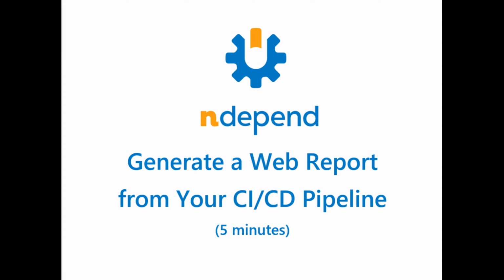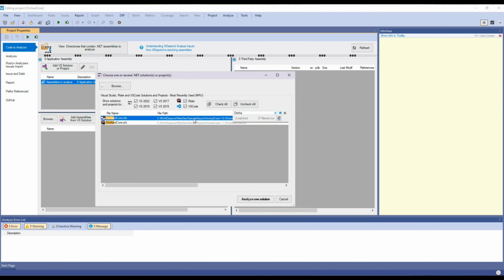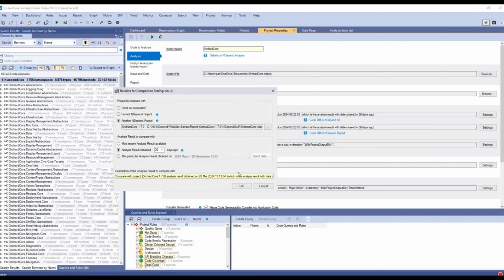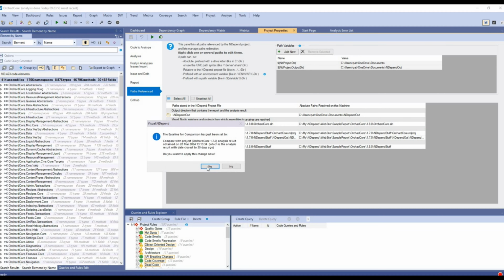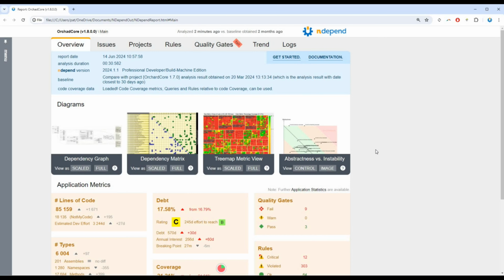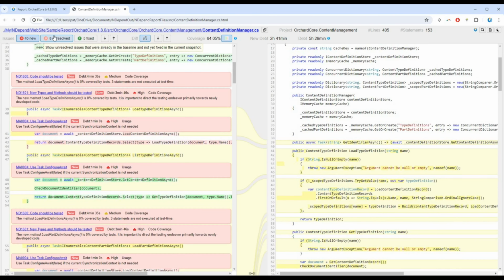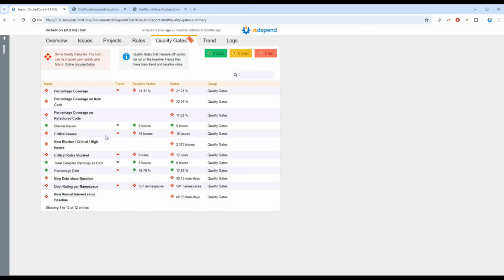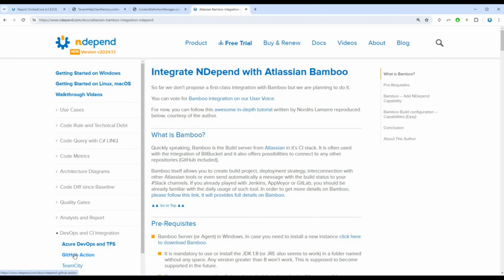Generate an NDepend Web Report from Your CI/CD Pipeline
0:23 Create an NDepend project with VisualNDepend.exe and generate a Web Report
1:05 Setup in Project a Baseline, import Code Coverage and import Roslyn Analyzer's Issues
2:18 Generate a Web Report with NDepend.Console.exe
2:53 Exploring the Web Report
4:26 How to Generate a Web Report from a GitHub Action, Azure DevOps, TeamCity, Jenkins or Bamboo